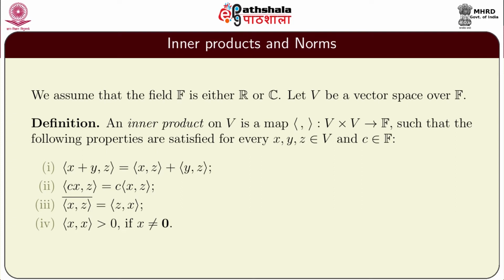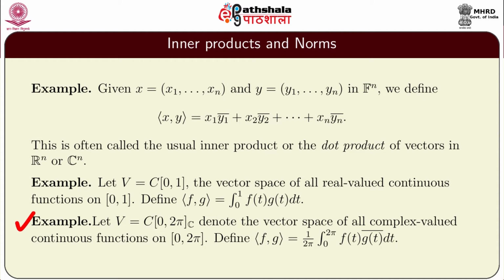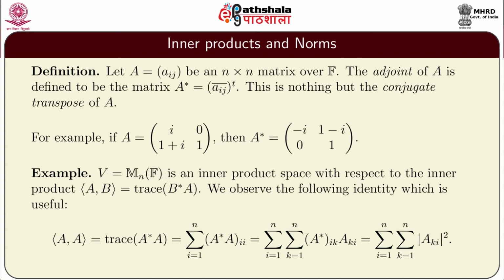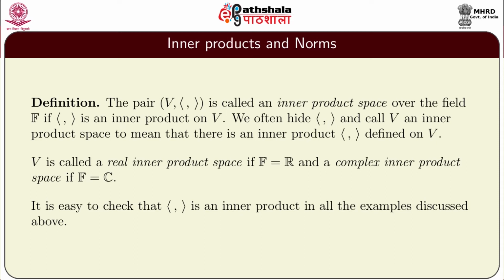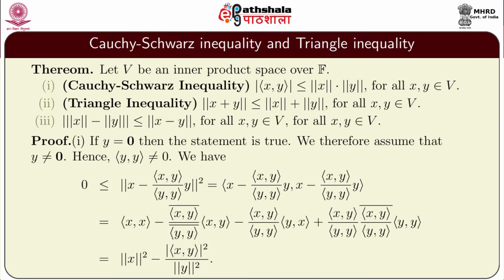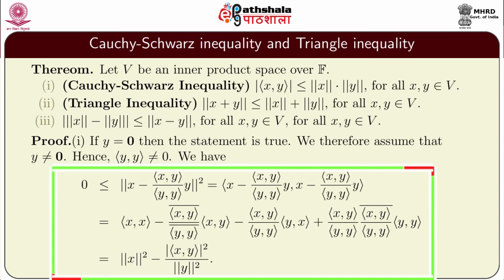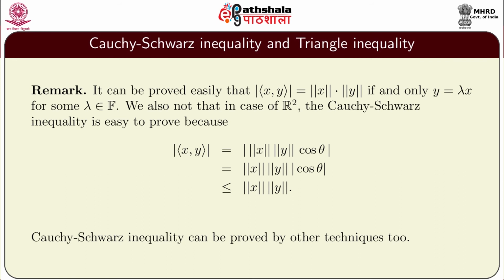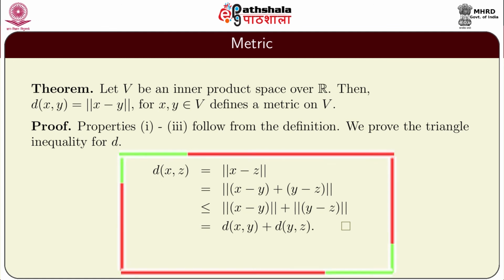Inner Product Spaces